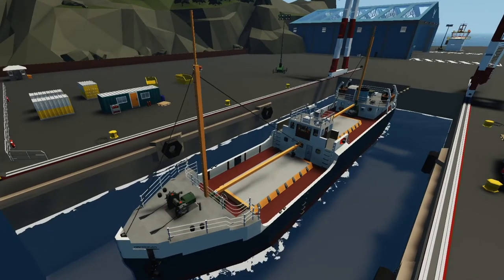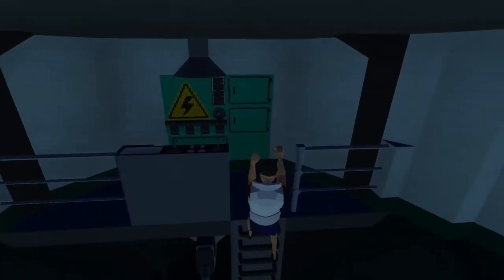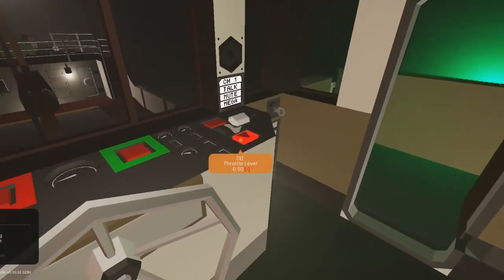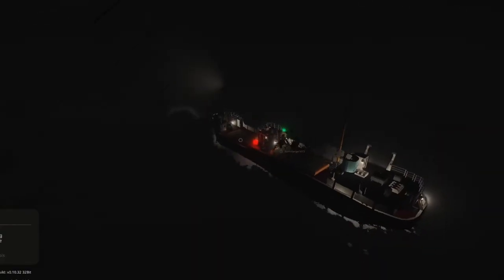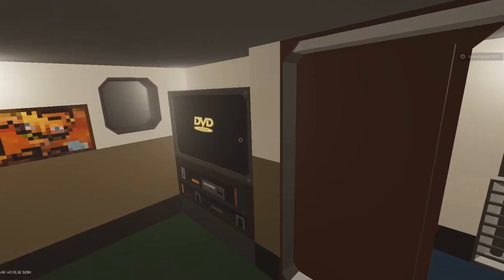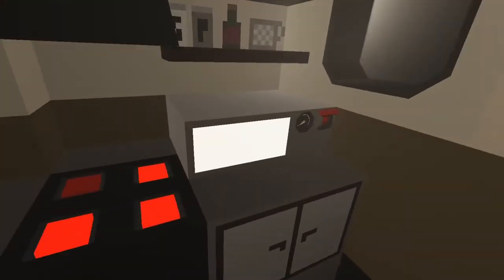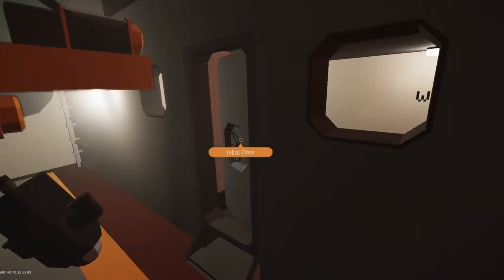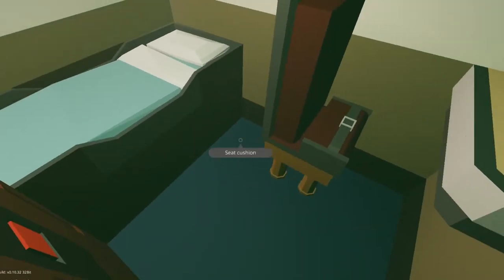Stormworks: Friend Sinks Cargo Ship!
also shhh pretend its a cargo ship i only just realised it's a fridging freighter
also for some reason his audio came out quiet i tried to fix it but ye so id personally turn to max volume to hear the PEASANT SPEAK lol

                               I
                              V